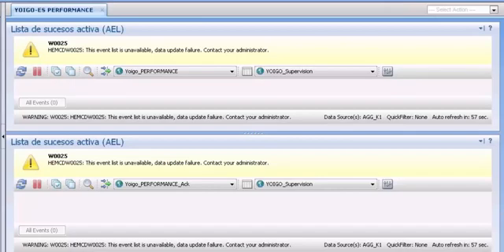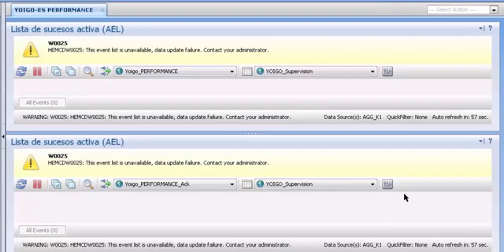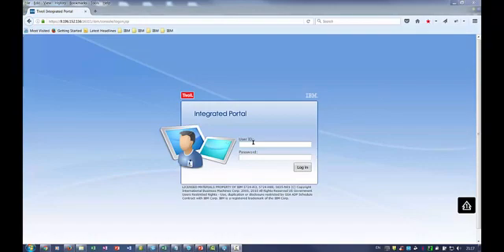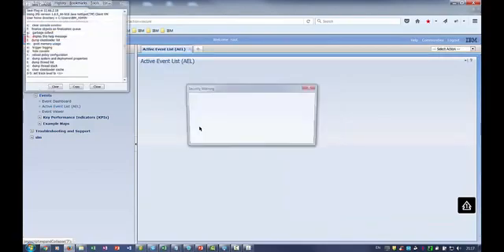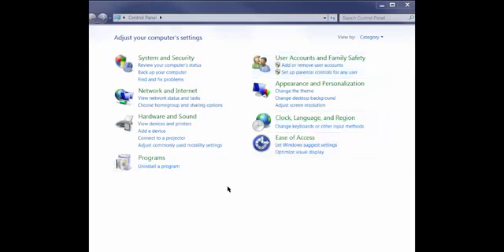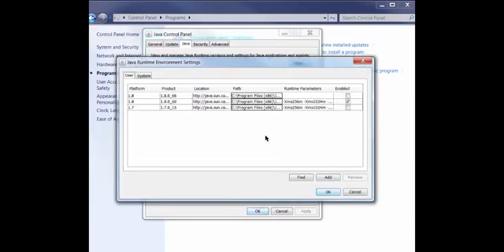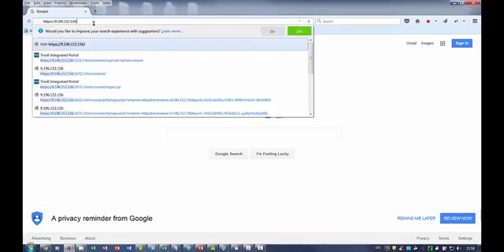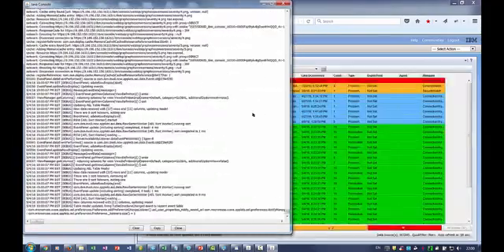The W0025 warning - part 1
Video Title: The W0025 warning - part 1_x000D_
_x000D_
_x000D_
_x000D_
_x000D_